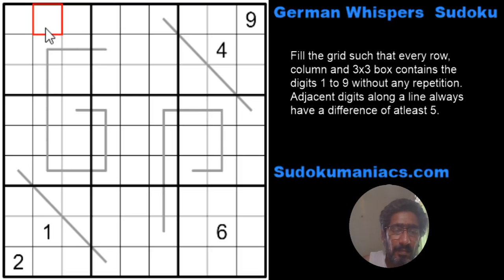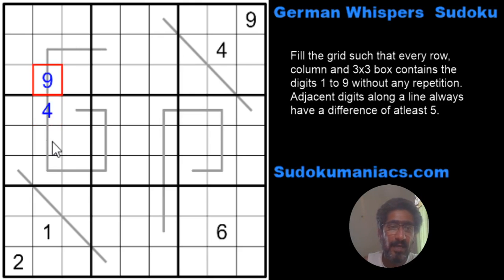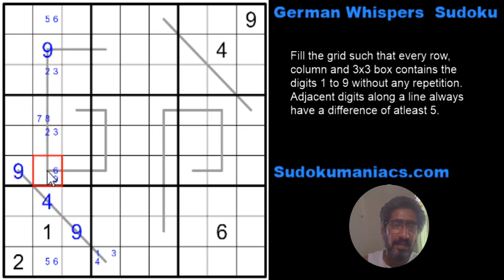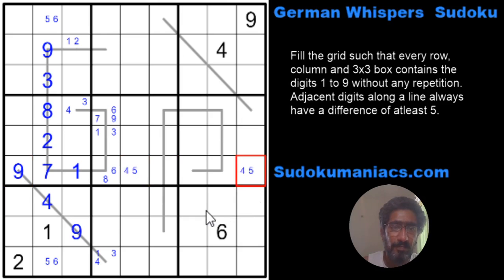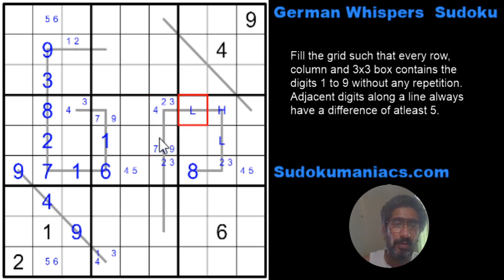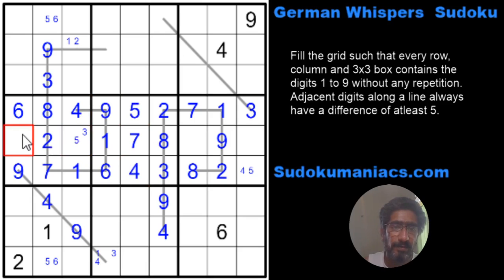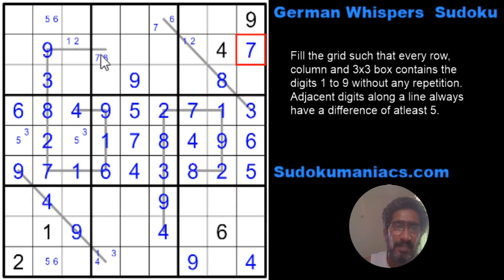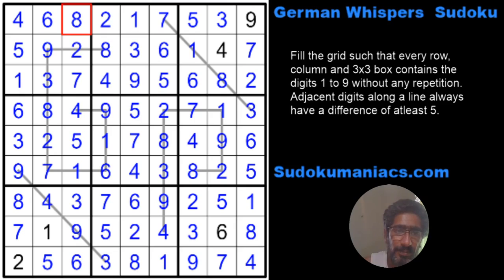German Whispers Sudoku. Best Sudoku of the set.(WPF Sudoku Grand Prix 2020)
A place where you learn to solve sudokus and videos detailing how to approach different variations of Sudoku. Hi Everyone, I am Rishi Puri, one of the first people in India to take to Sudoku and represent India at various international competitions since 2007. I have won the Indian Sudoku Championships in 2013 and 2014. I also won the Times of India Sudoku Championship in 2013. Internationally I have been runners up at Brand's International Sudoku Challenge in 2011 and 2012 and have also won The Times Su-doku competition in 2012 in London.Now I have moved into the role of a mentor where I teach sudoku to school children. We hope to spread the knowledge and awareness of sudoku and draw people to this amazing brain game.You can also try and solve puzzles online at our

This is a German Whispers Sudoku that featured in the 7th round of the WPF Sudoku Grand Prix competition. This Sudoku was created by Jonas Gleim. The link to the WPF Sudoku GP website is given below.